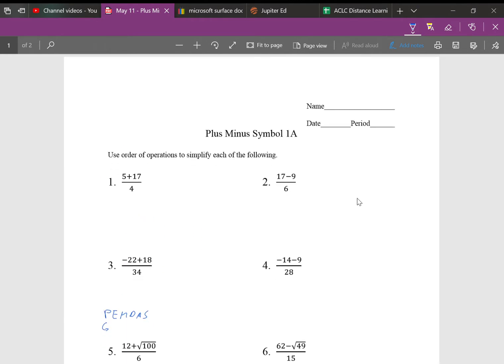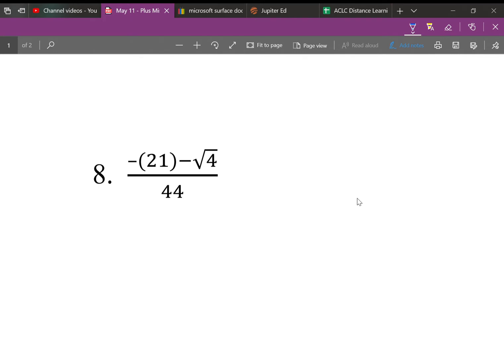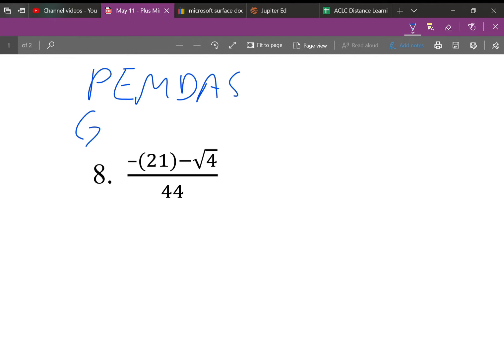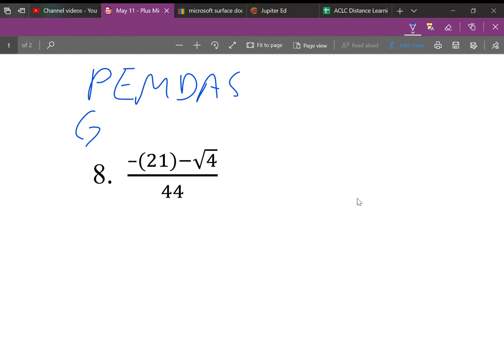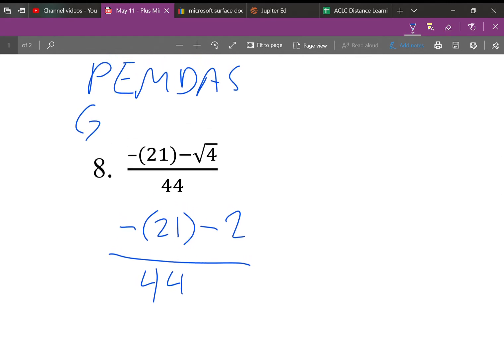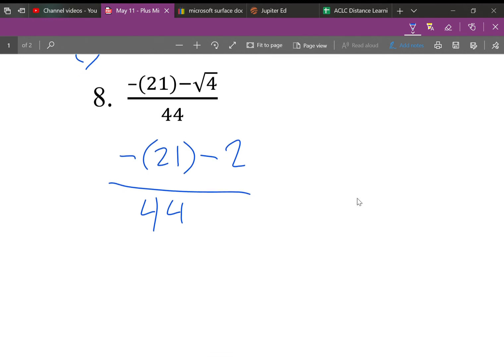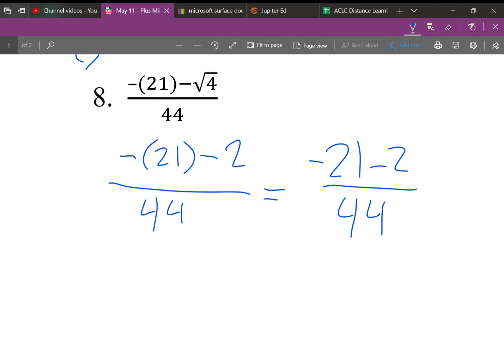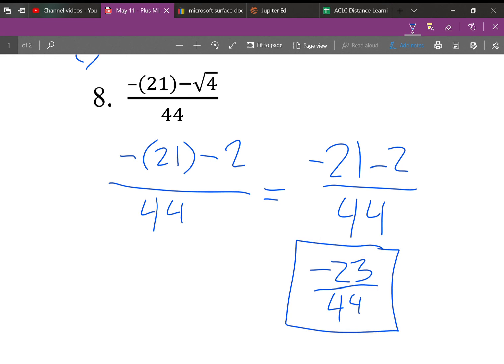Plus Minus Symbol 1a #8